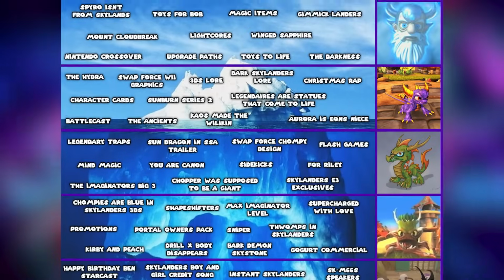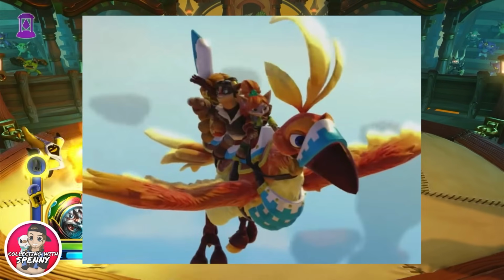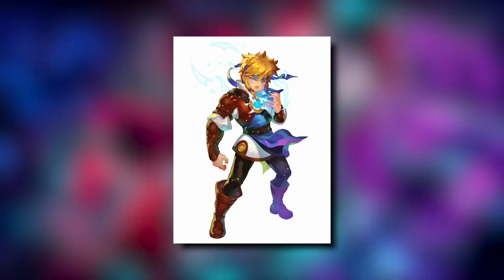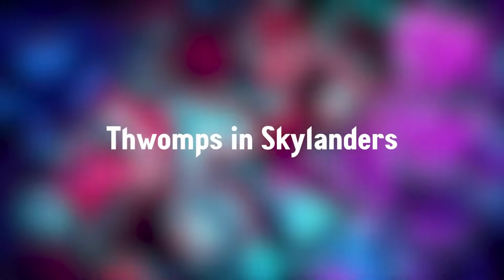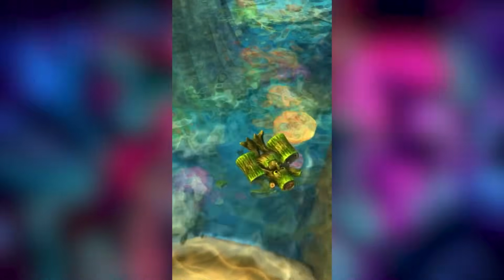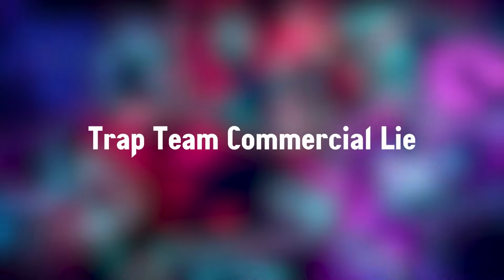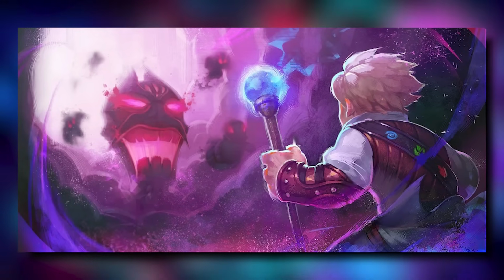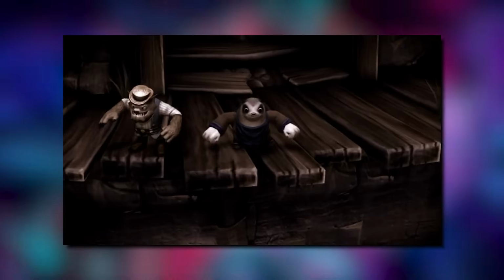Explaining The Skylanders Iceberg 4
I got one more in me. Today I am explaining yet another Skylanders Iceberg.

Timestamps:
0:00 - Intro
0:56 - Level 1
9:08 - Level 2
16:01 - Level 3
22:55 - Level 4
28:53 - Level 5
35:22 - Level 6
42:08 - Level 7
49:34 - Level 8
54:49 - Level 9
1:01:08 - Level 10
1:07:38 - Outro